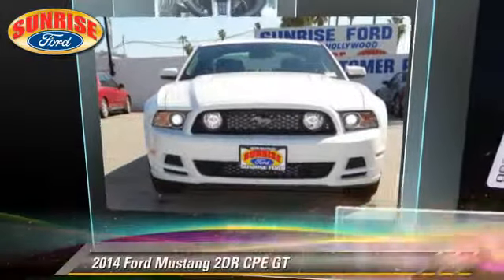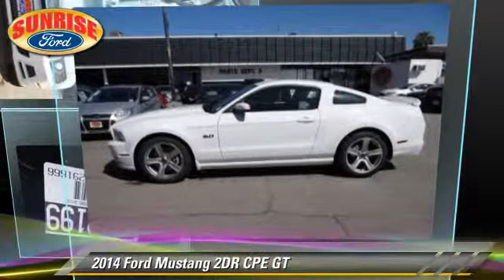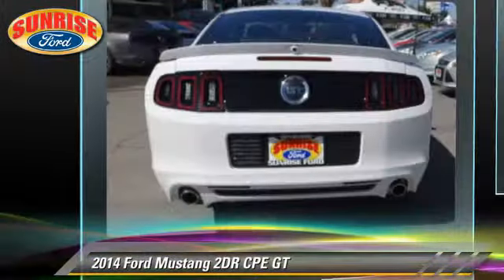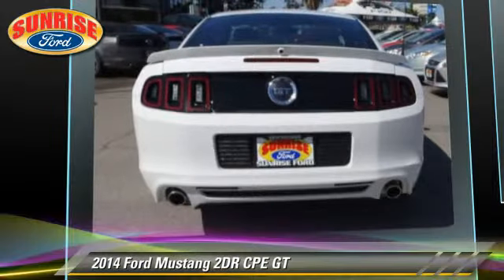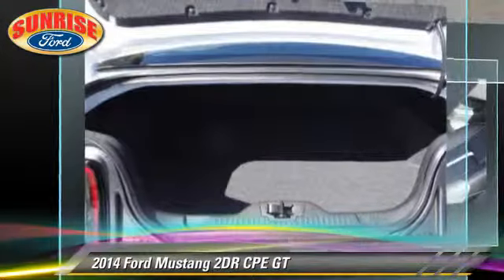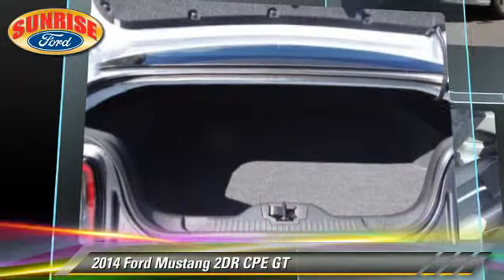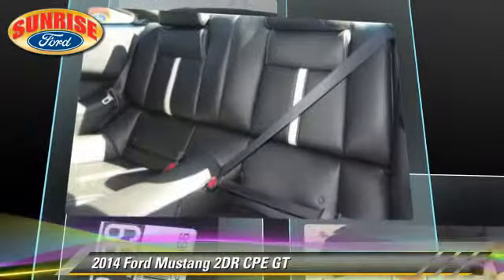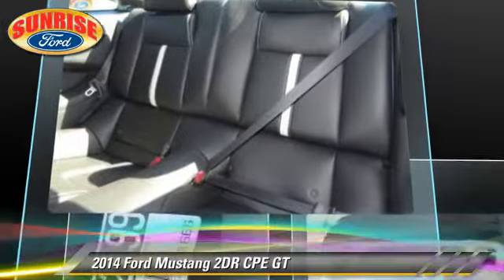Sunrise Ford North Hollywood, North Hollywood CA 91601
[DFIN:3:2943227:I:2010:2A775CA9:b4cc470b4a17dfef9870080cc06dd4f9]